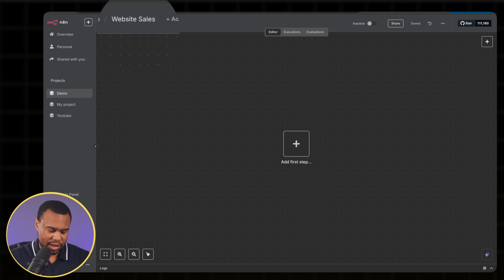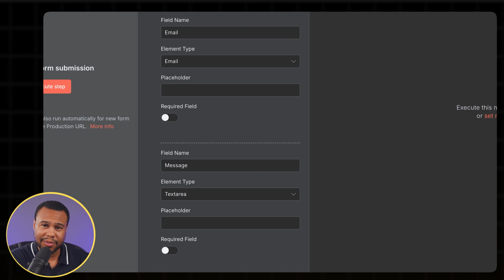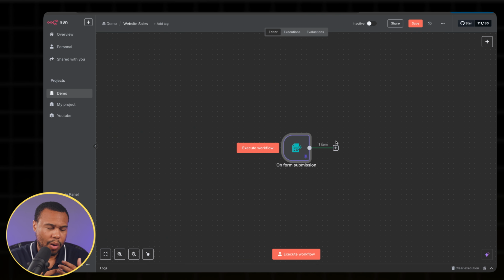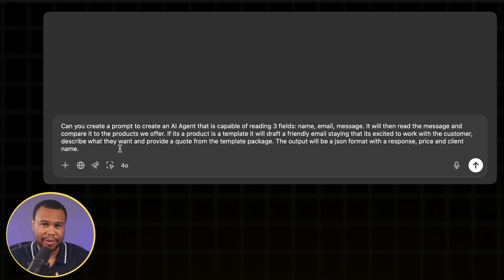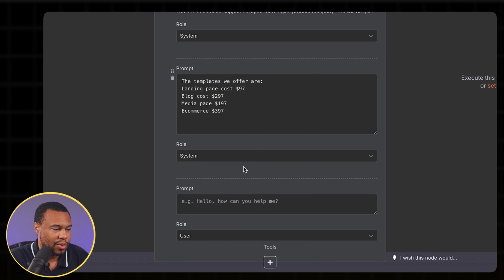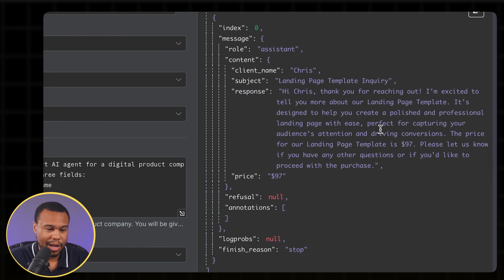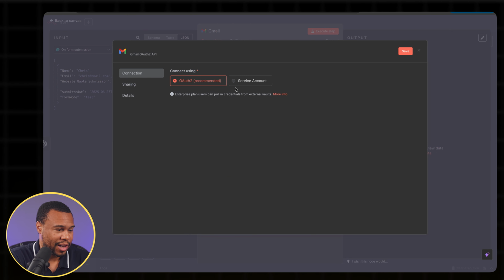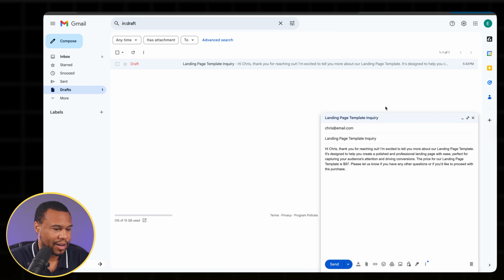Build an Automated Sales Agent That Works 24/7 - n8n Beginner Tutorial (2025)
Ready to transform your sales process with AI automation? In this complete beginner tutorial, I'll show you how to build your very own automated sales agent using n8n - completely free and no coding required!

🚀 Book a FREE 20-minute discovery call and we’ll map out how smart your business can use Systems, AI, and Automation to:
 • Slash repetitive work by up to 80%
 • Improve your ops
 • Free you to focus on vision, growth, and the big moves that actually matter